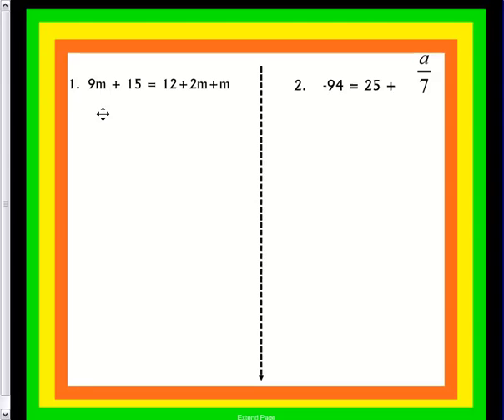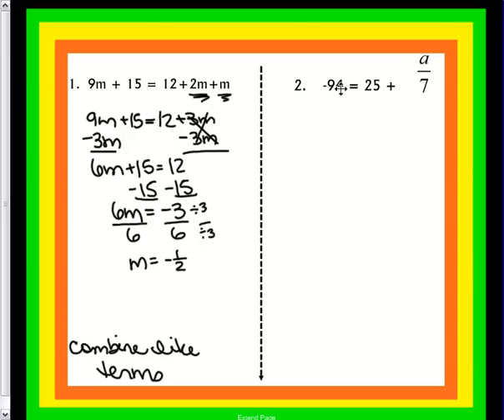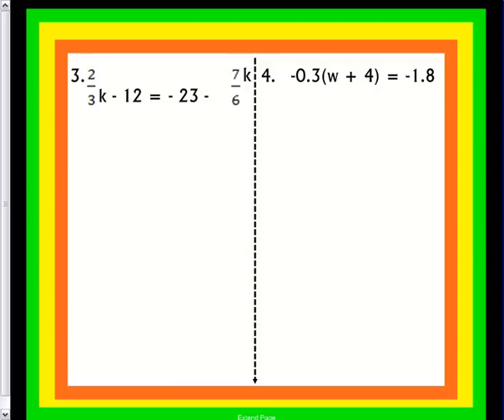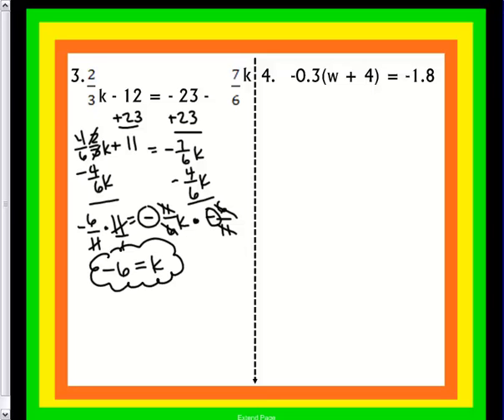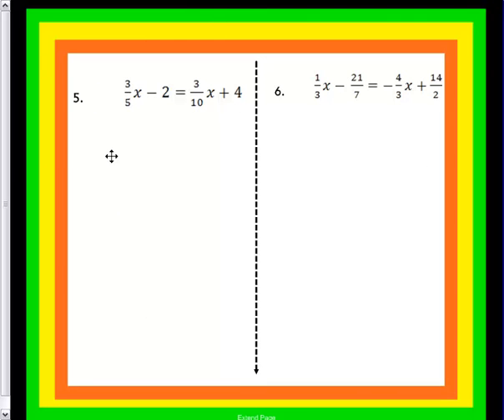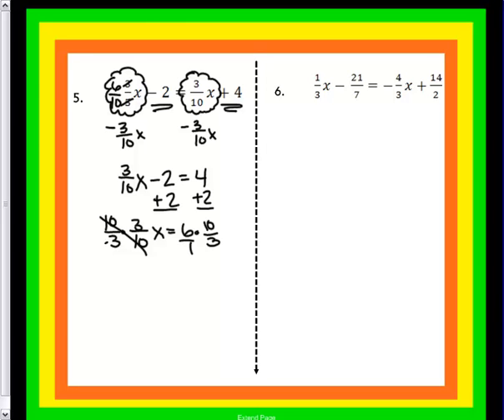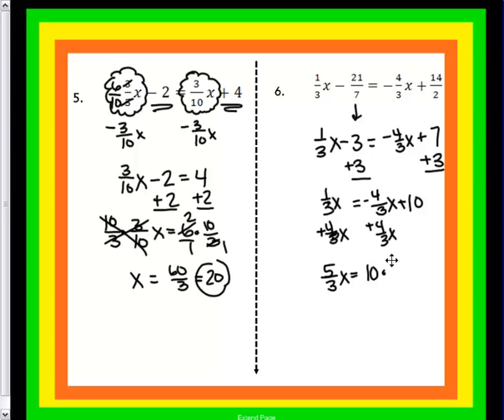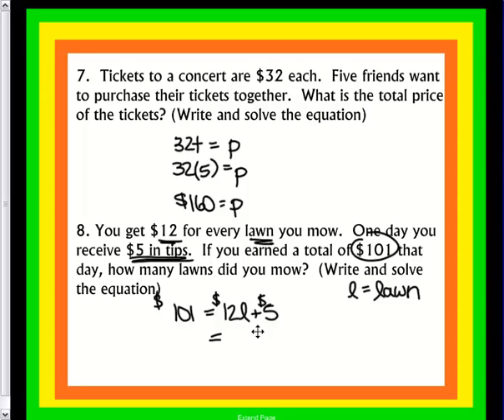MM EE Formative 2 ANSWERS